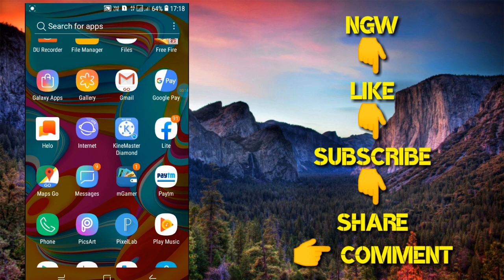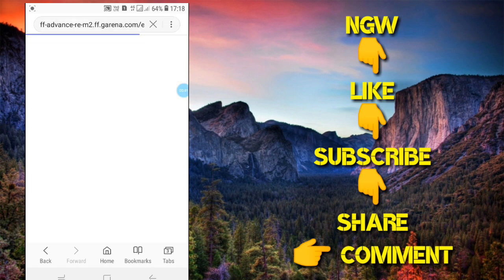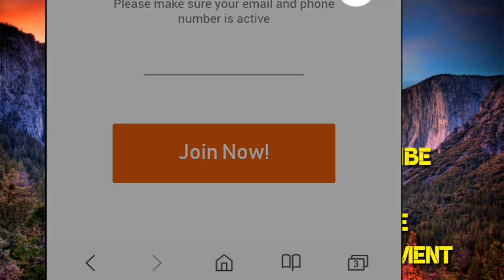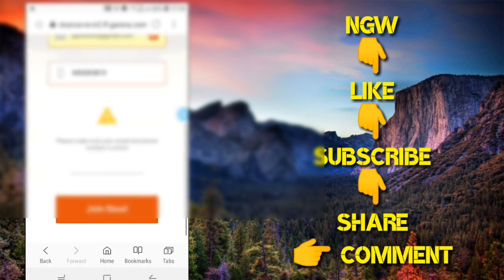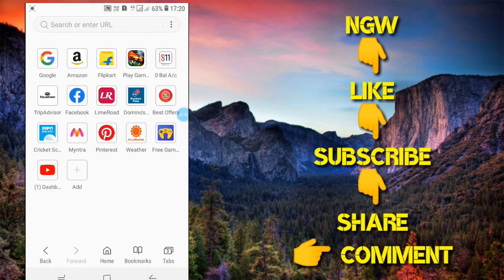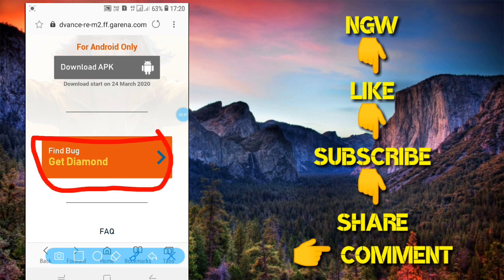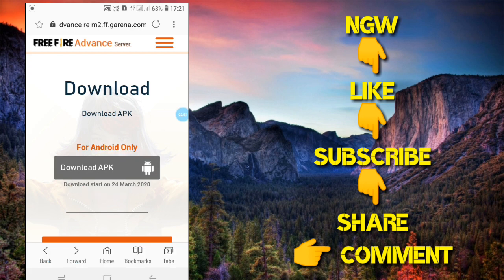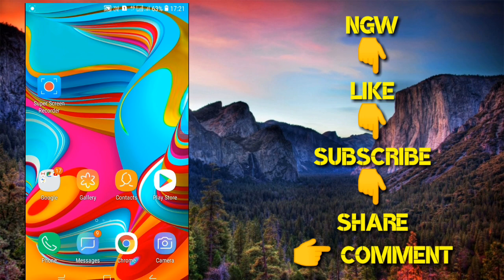HOW TO DOWNLOAD FREE FIRE ADVANCE SERVER IN TELUGU || 10K FREE DIAMONDS WATCH IT.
HELLO ALL.
ADVANCE SERVER IS NOW OPENING AT GOOGLE DOWNLOAD APK ON 24TH MARCH.

WATCH IT TILL END TO KNOW ABOUT FREE FIRE.
+ NEXT VIDEO +
HOW TO GET 80%+ IN MYERY SHOP IN FF.
= WHATSAPP GRP LINK in COMMENT BOX.
= ADVANCE NEED YOUR GMAIL ID.